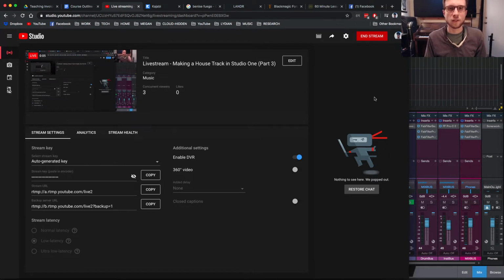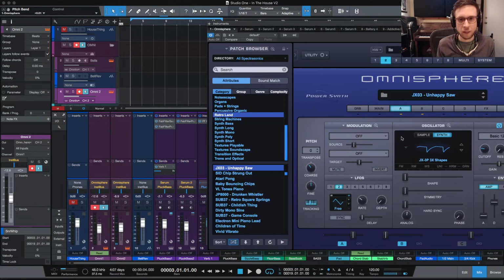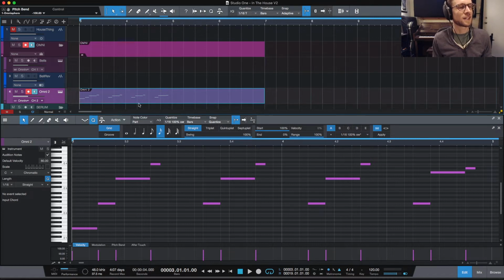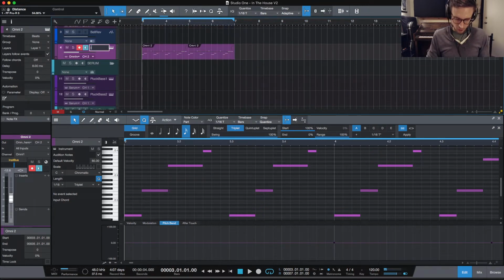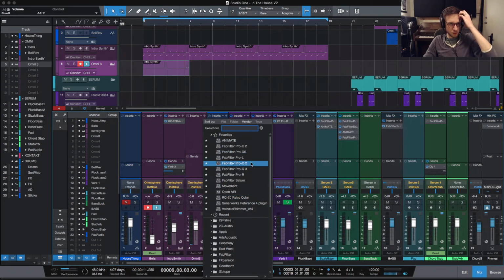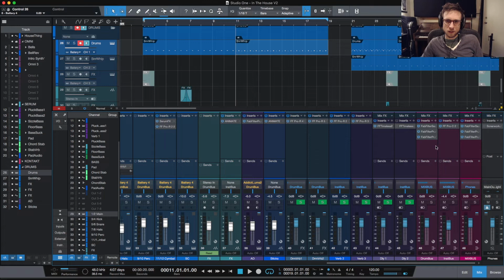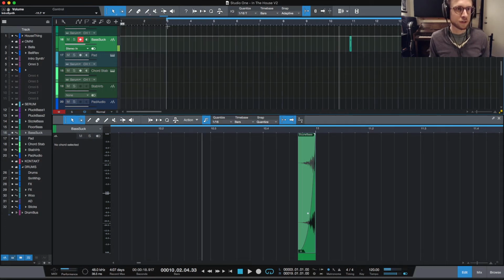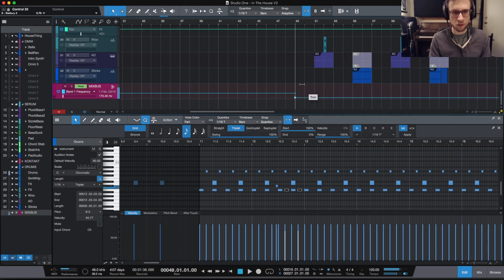Livestream - Making a House Track in Studio One (Part 3)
Attempting to make my first house track!
Let's get groovy...